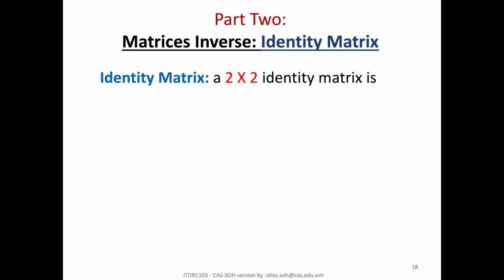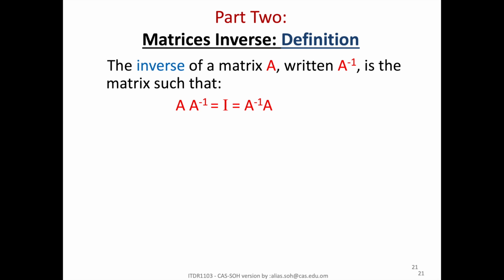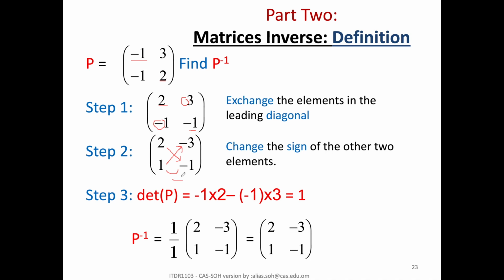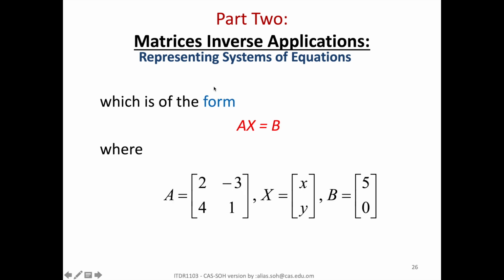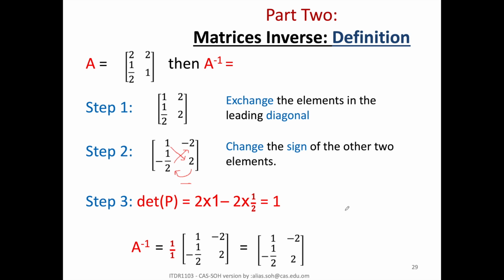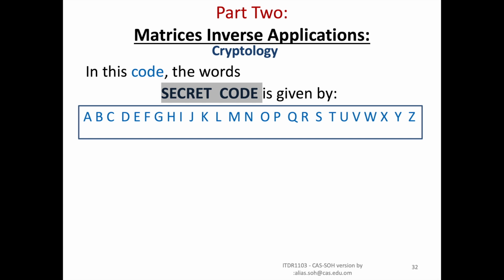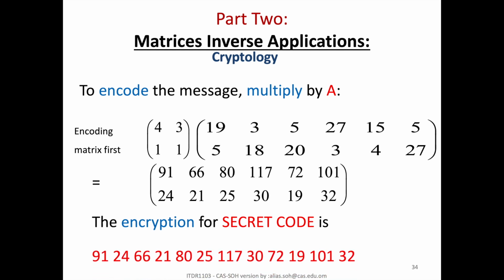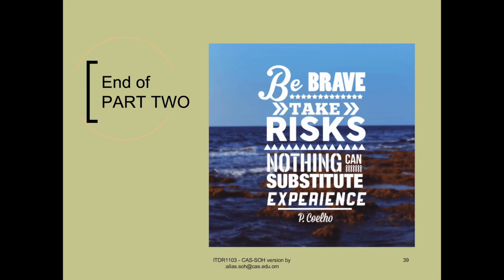ITDR1103 // Lecture 4 Matrices:: Part 2